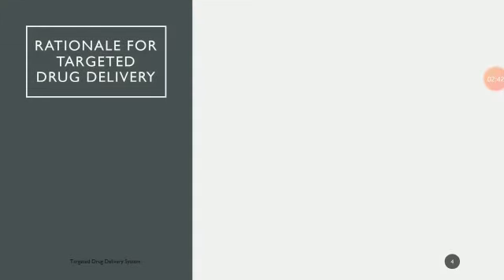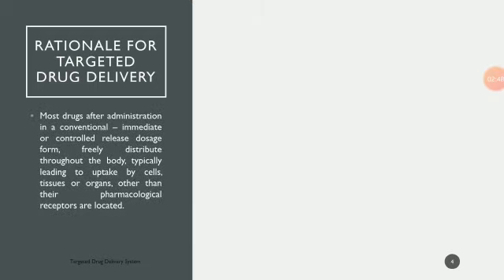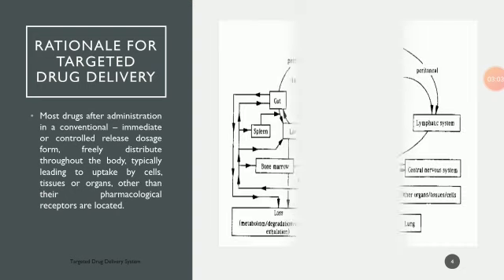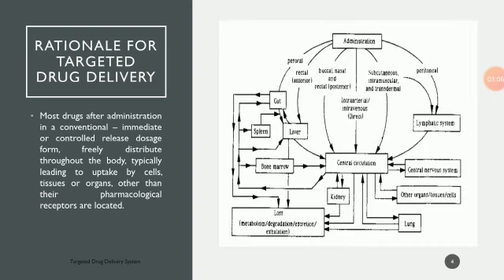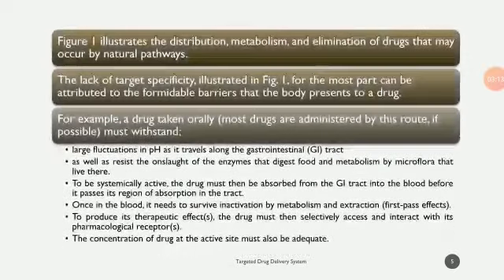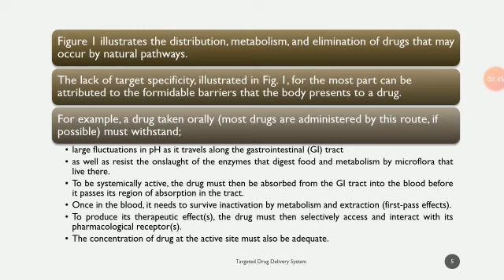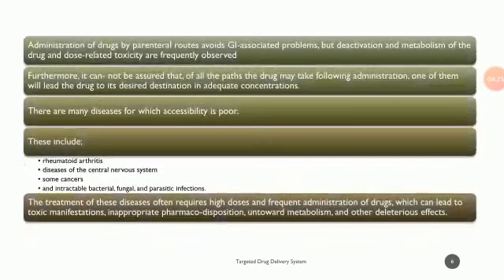Targeted Drug Delivery System - Part 1